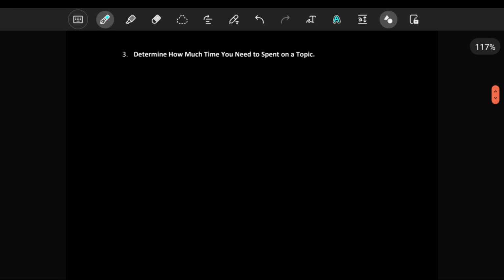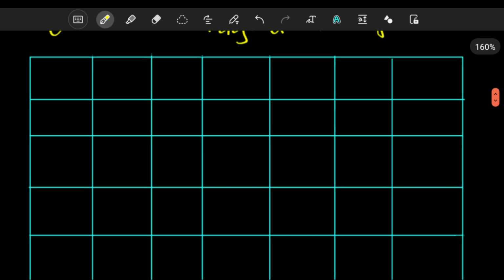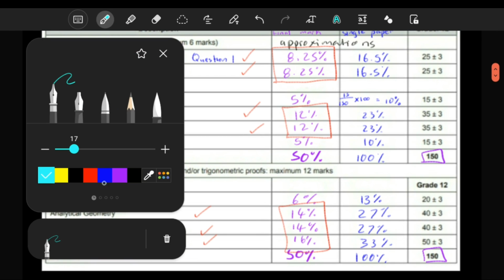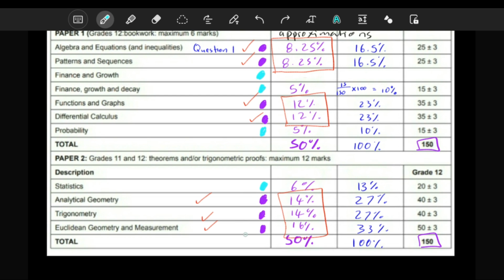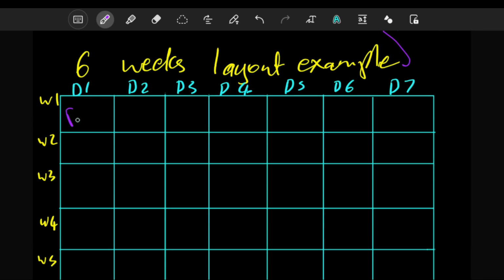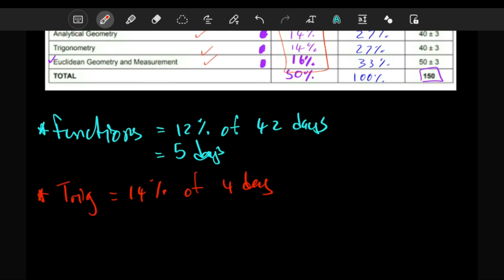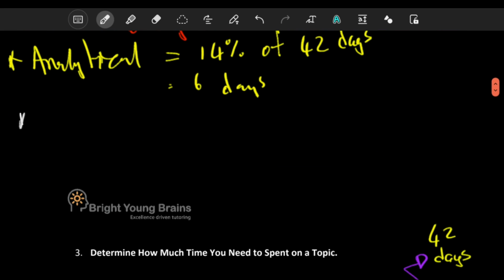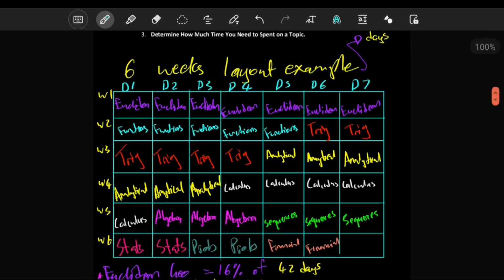Draw Up a Schedule Based on How Much Each Topic Counts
Maximize your study time by focusing on what counts! Learn how to create a personalized study schedule based on the weighting of each topic in your final exams. This approach will help you focus on high-impact areas while staying organized.